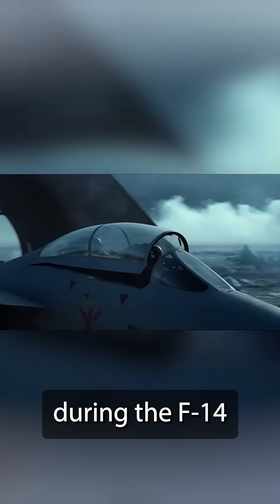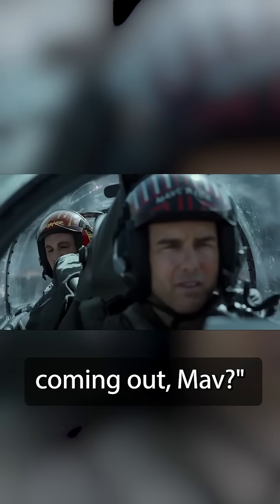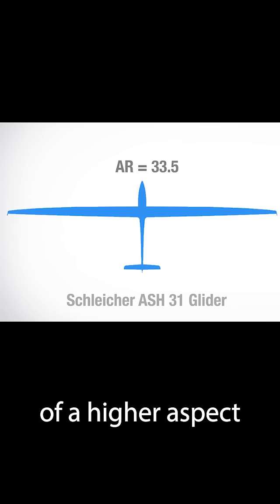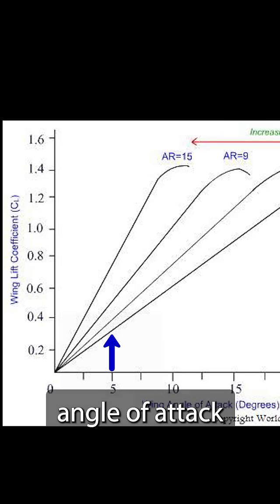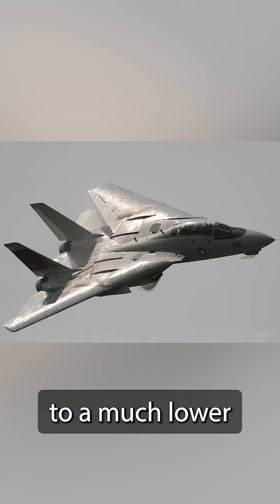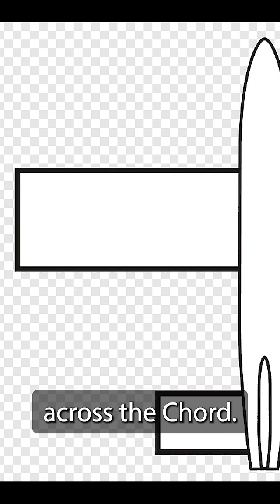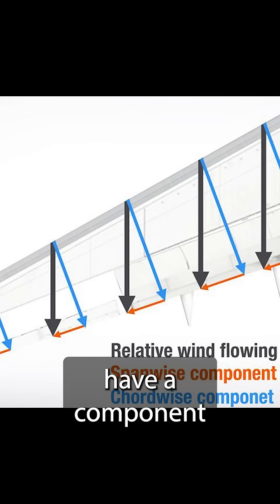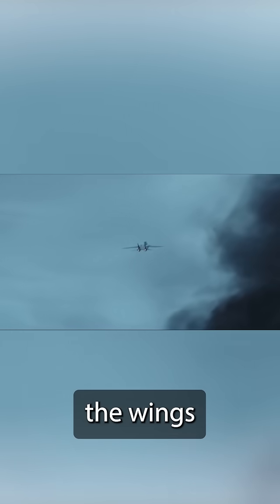“Why are the Wings Comin’ out, Mav?”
“Why are the wings coming out, Mav”

Why'd Tom Cruise extend the wings of his Tomcat in TopGun: Maverick? To increase lift! This was done by 1) increasing Aspect Ratio (AR) and the lift the wings could produce and 2) increasing Chordwise wing flow which increased the pressure differential above and below the wings to great more lift.

This is an incredibly small detail that the producers did a great job correctly including in the movie! And yes, everyone LOVES watching aviation movies with me.